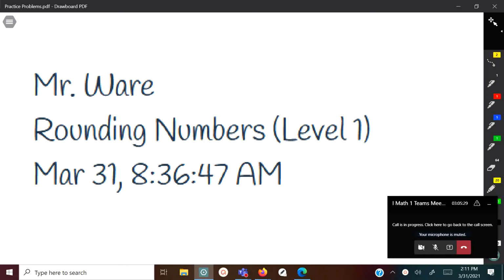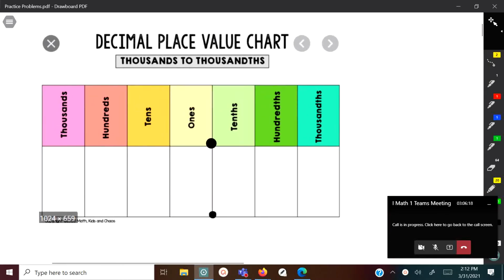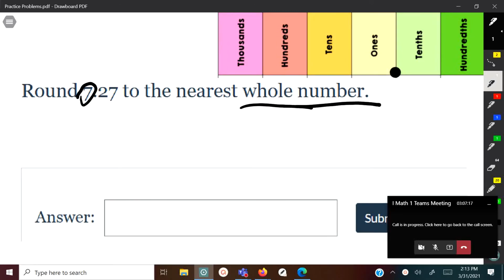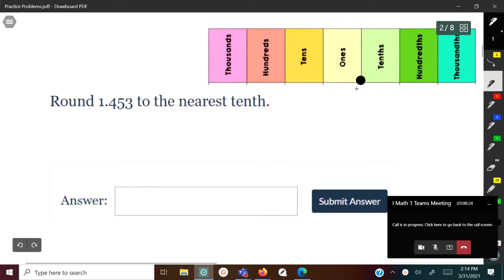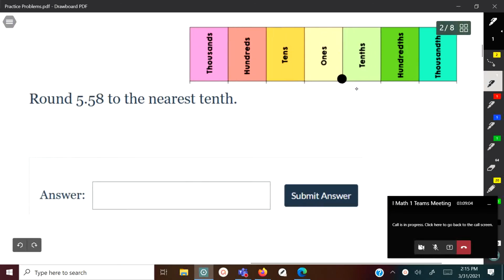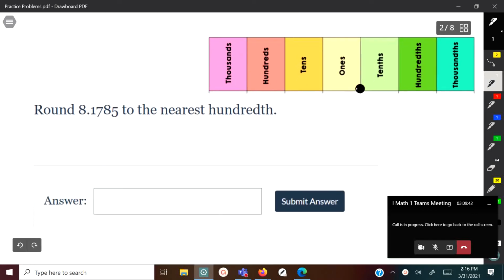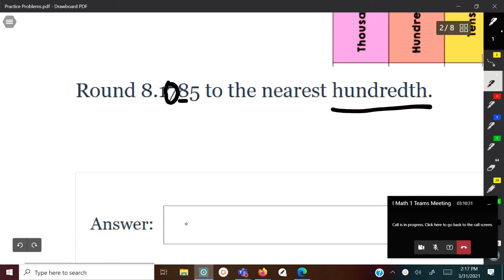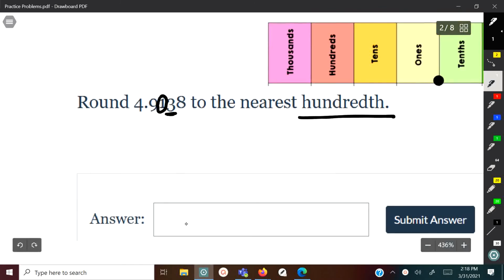Rounding Numbers Level 1